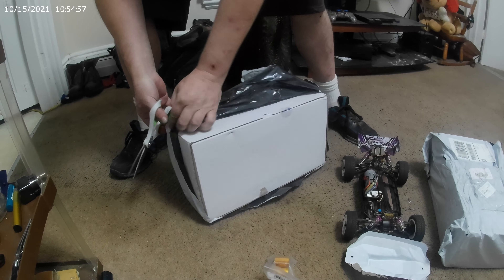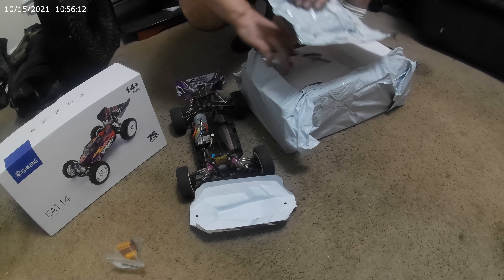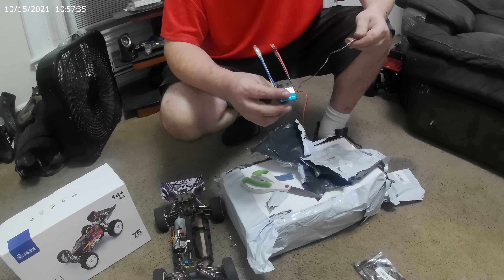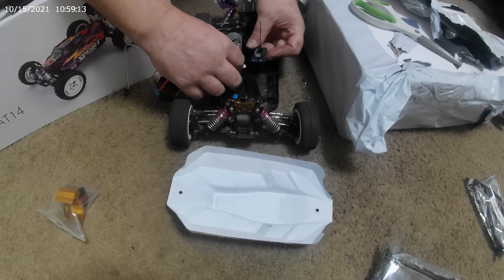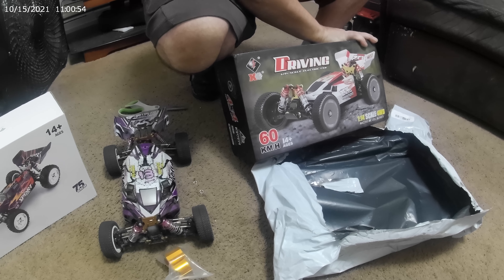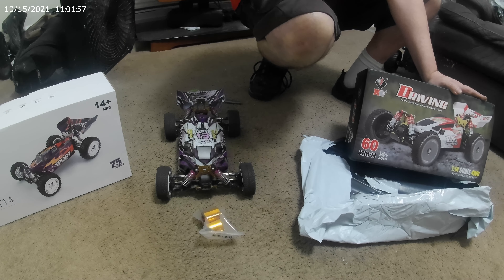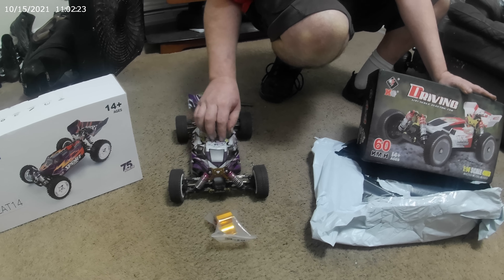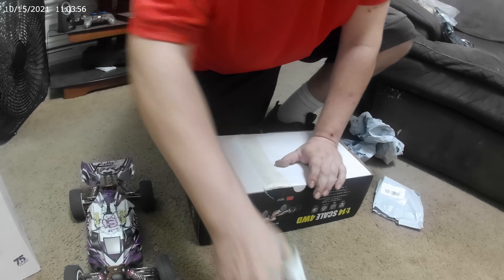WLToys 124019 Unboxing and Comparison Part 2